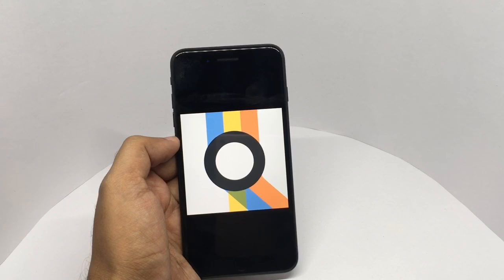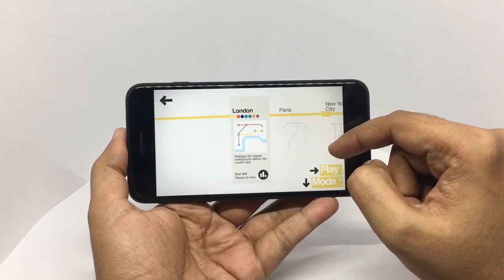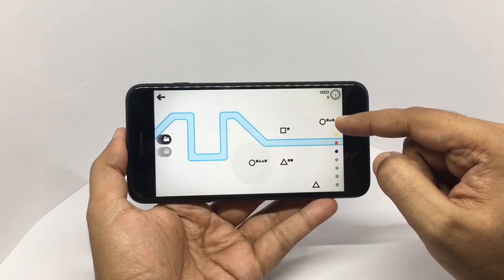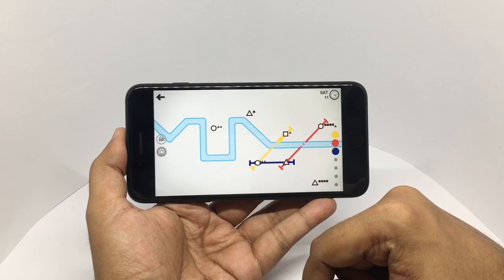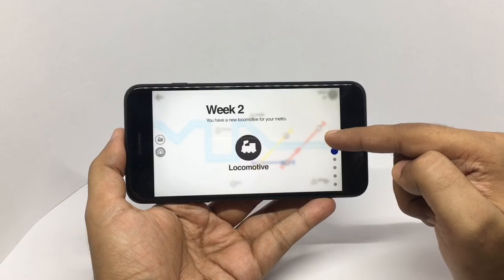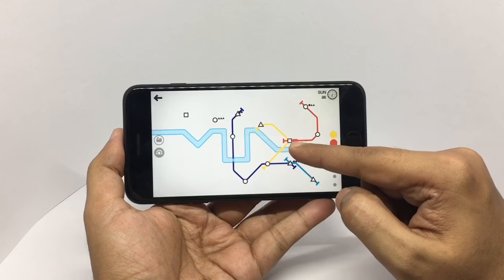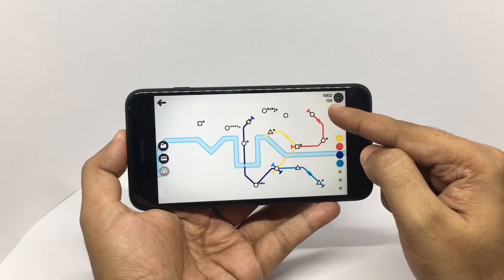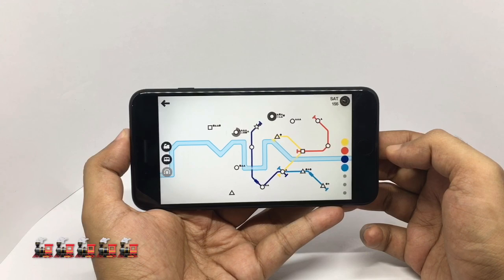Mini Metro App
This Mini Metro App allows you to control a small metro. It has minimal design and fun gameplay. Its a paid app.